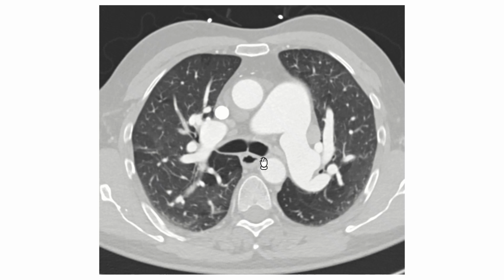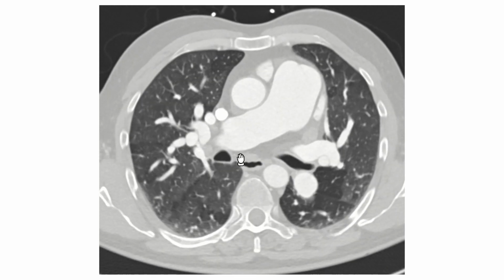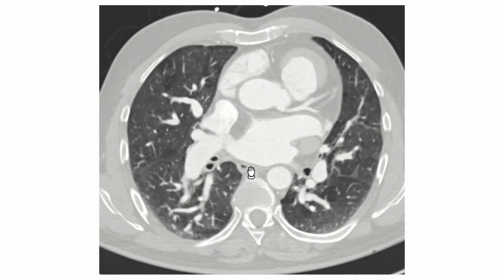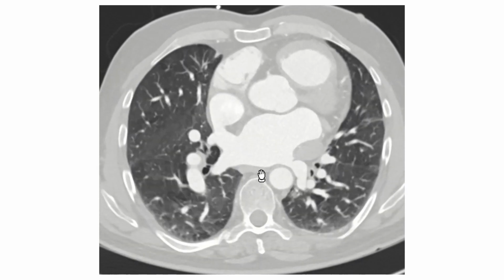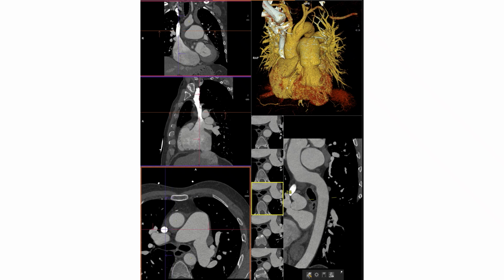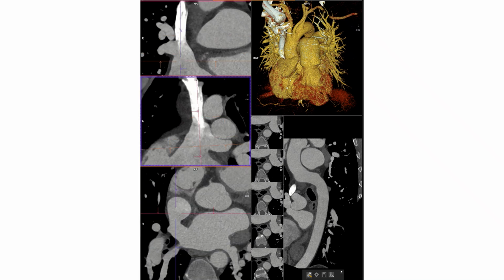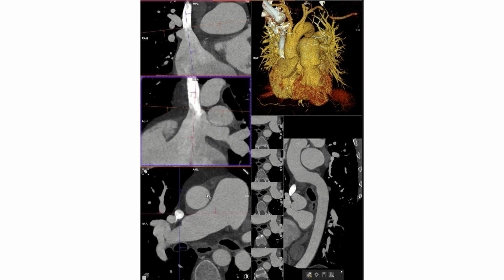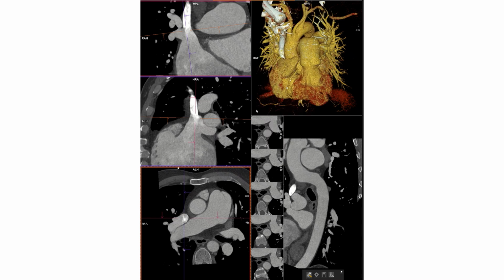Measuring Landing Zones Sinus venous PAPVR 1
CT for Measuring Landing Zones Sinus venous PAPVR 1